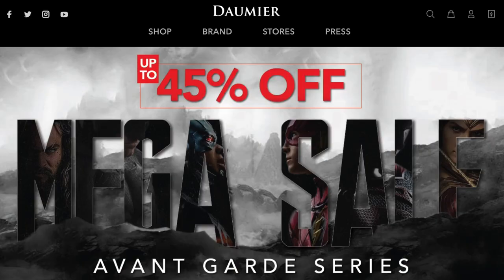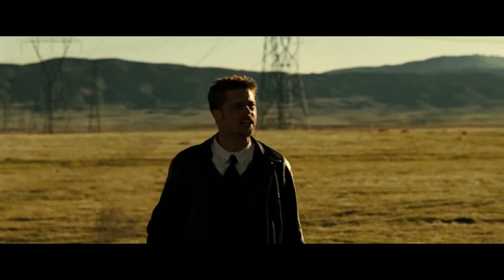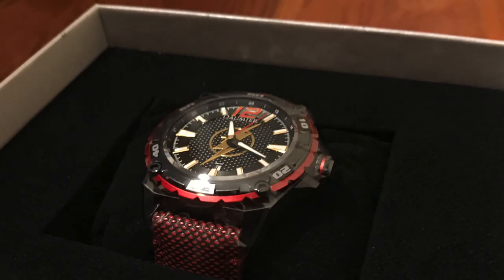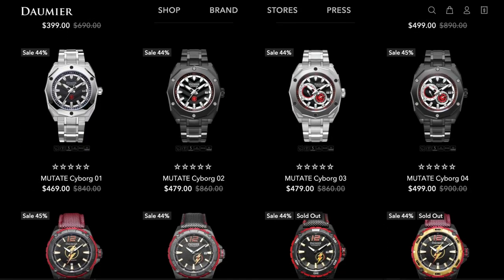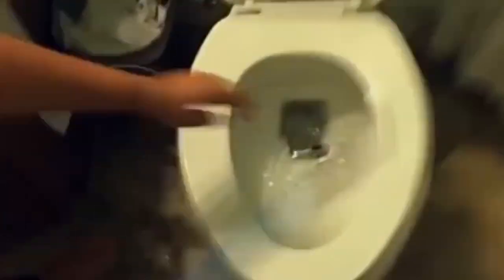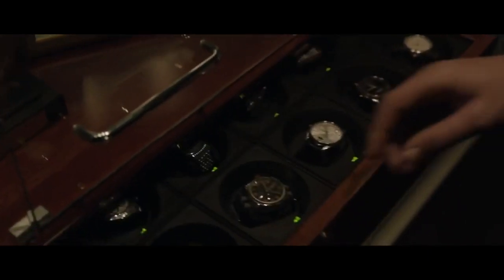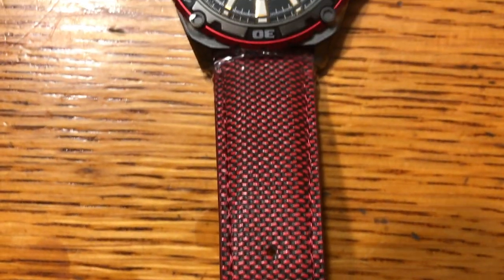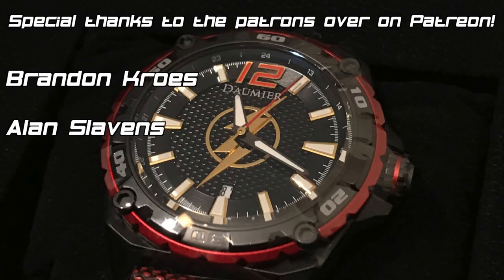This DCEU Flash Watch is Amazing! (Daumier Swiss Unboxing)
Neither myself nor this video are in any way connected to, endorsed by, or have any affiliation with, DC Comics, Warner Bros, or anyone else who created and produced the content shown here. I take NO credit for anything I didn't create.**